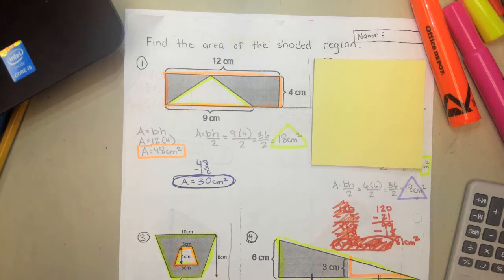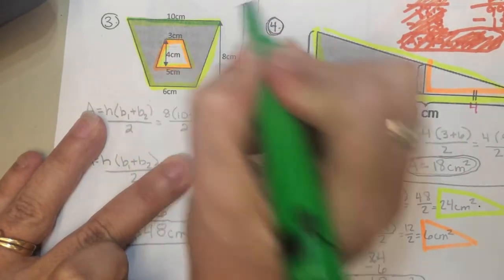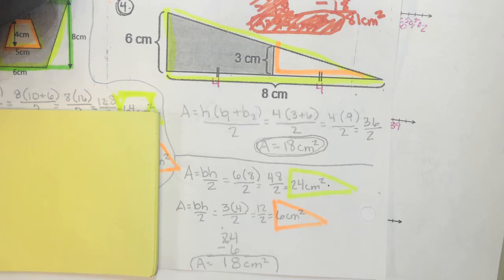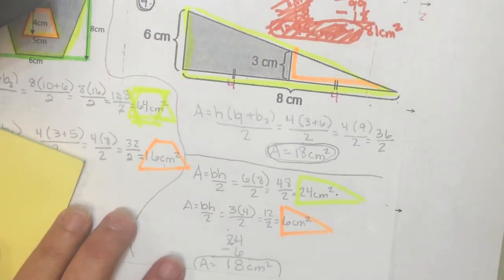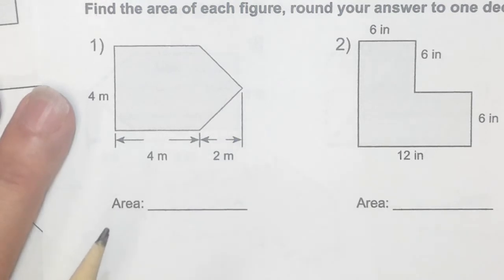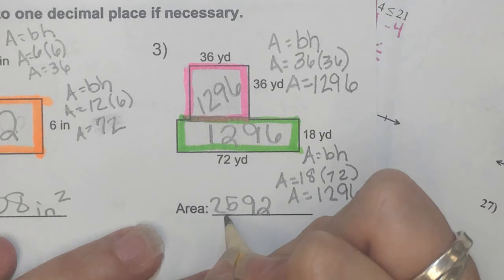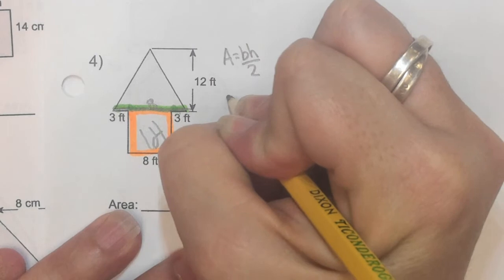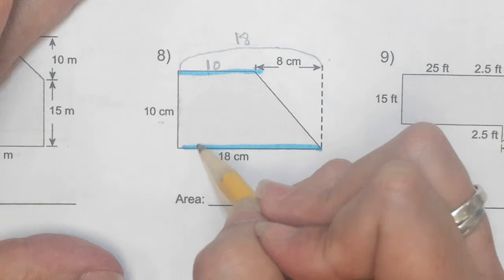area of compound shapes 4 4 18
Video lesson on finding area of odd shapes